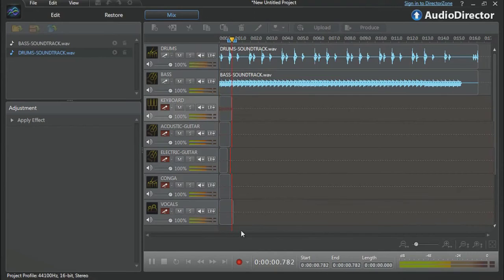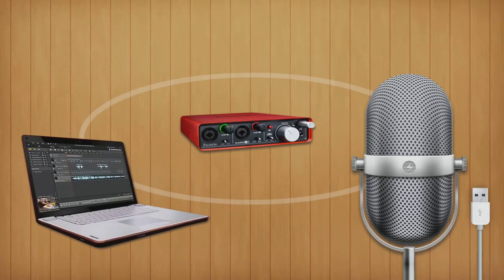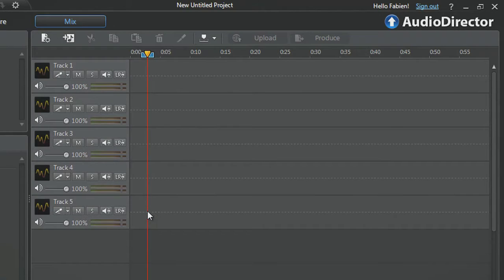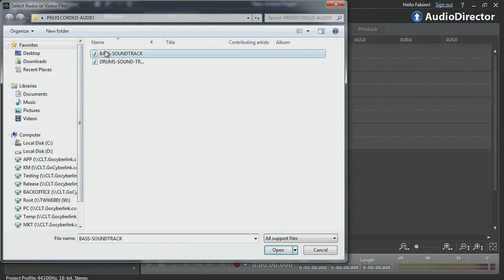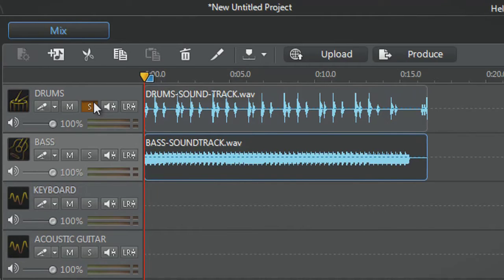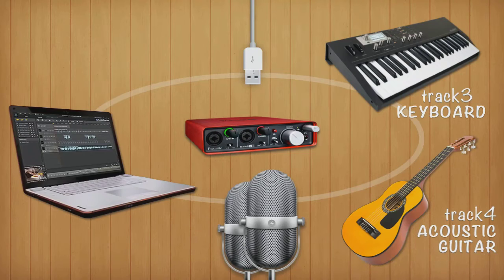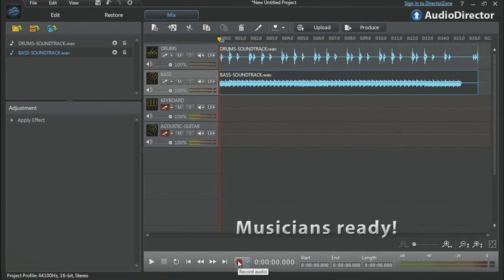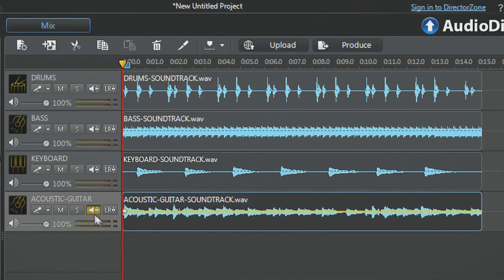AudioDirector 4 - Record, mix and adjust multi-track live recordings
Multitrack live recordings are common for a lot of video work. Perhaps the one that most readily springs to mind is the recording of different instruments in a musical performance. Take a look at how to capture 4 tracks using internal or external recording devices, configure each track, mix and then export the result to DirectorZone for others to enjoy.